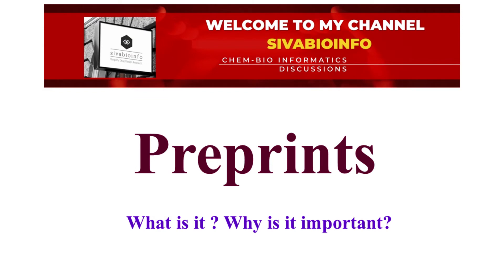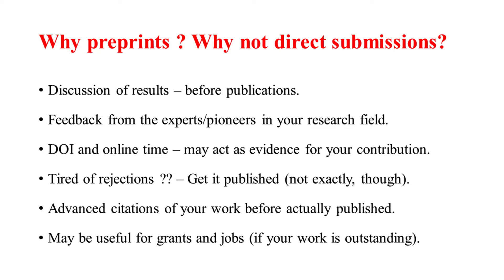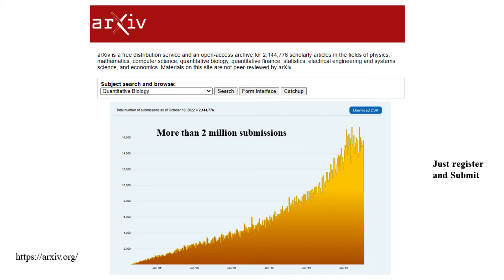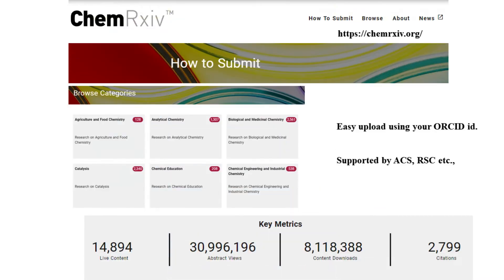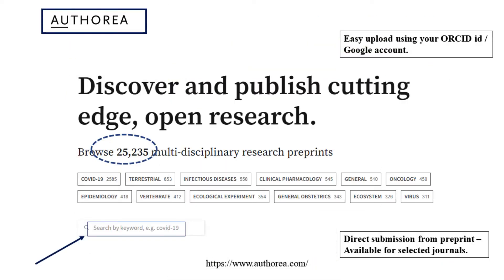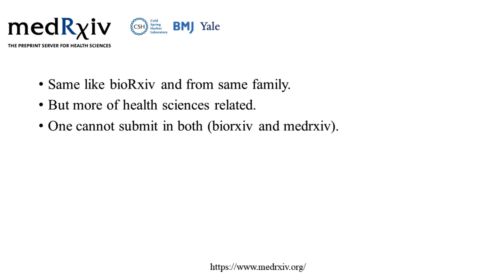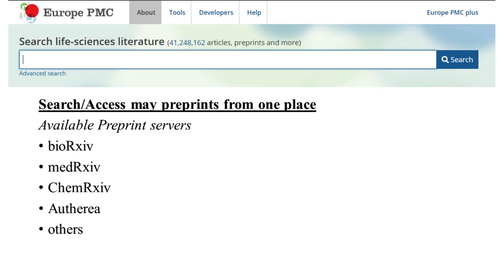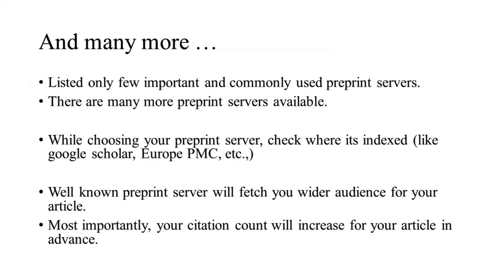How to use preprint servers to improve citations | Biorxiv, arxiv, chemrxiv, authorea, EuropePMC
Peer review is an unavoidable part of a scientific publication that ensures the quality of the research (?), In this competitive world, someone else also works on the same idea you are working on. It's about who publishes first (sometimes), and the peer review process takes much time depending on various factors like the type of journal, the revisions, etc., Preprints servers will help you to get a timestamp for your research (with DOI) and also increase the visibility of your research, inviting discussions, collaboration, citations, etc., Some of the commonly used preprint servers like arxiv chemrxiv biorxiv medrxiv authera discussed in this video. Hope this video will be useful for budding researchers or early career researchers.